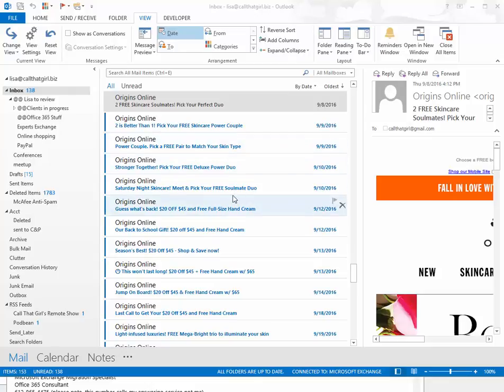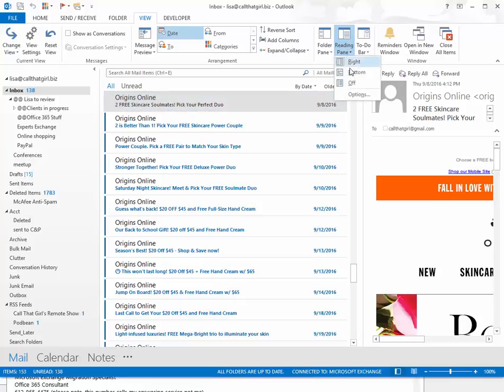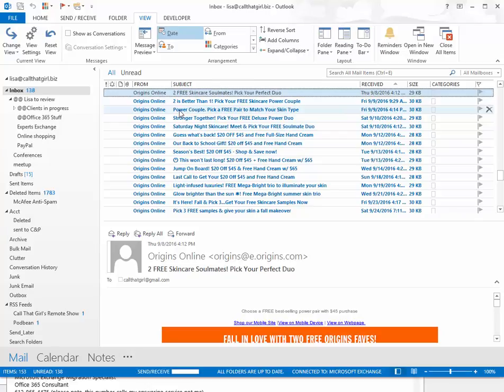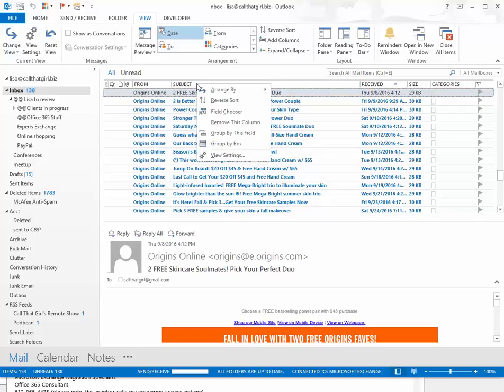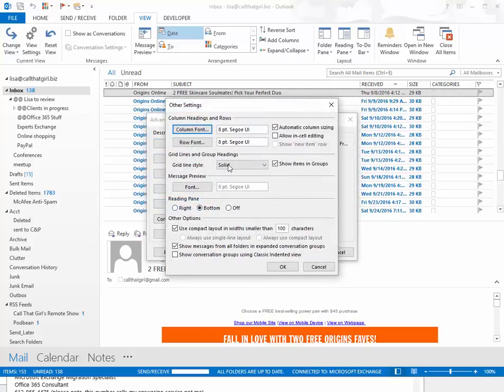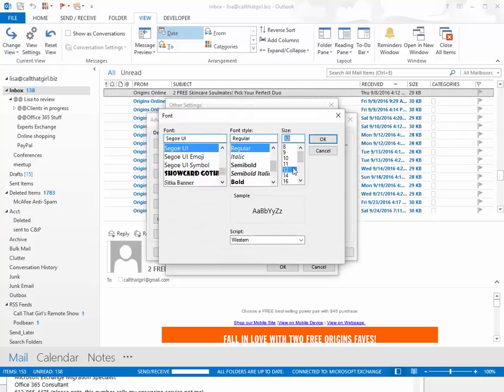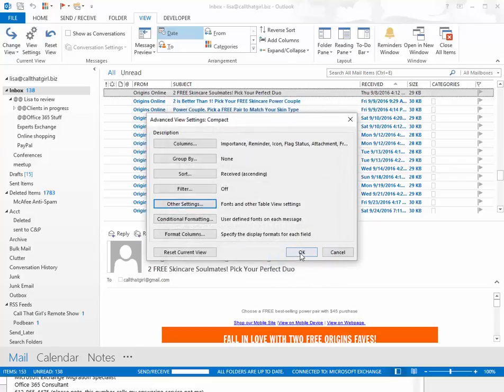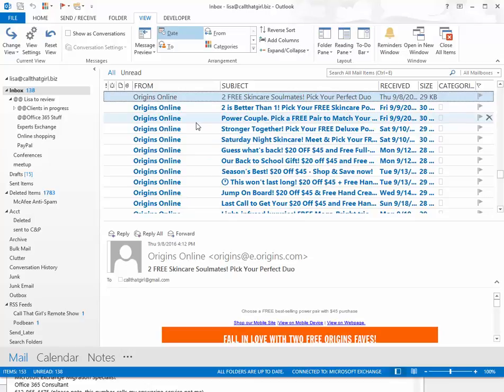How to Change Your Font Size in Outlook